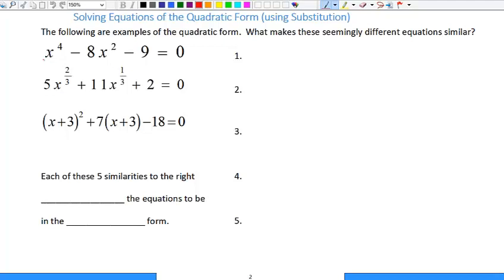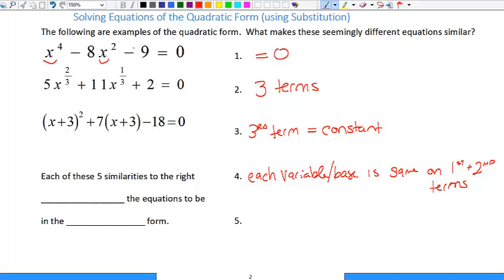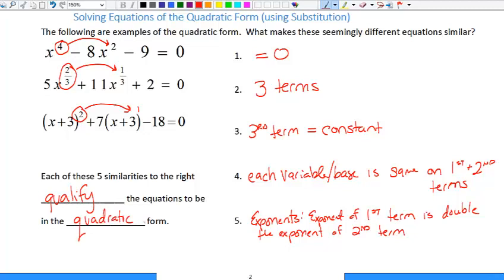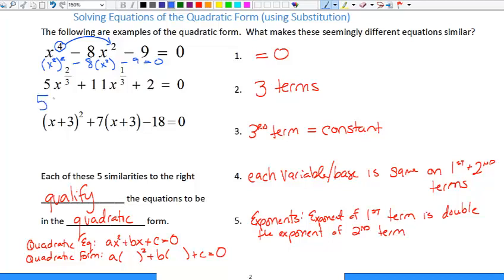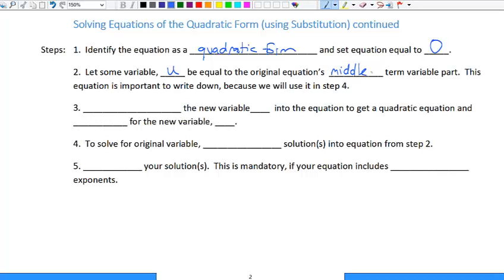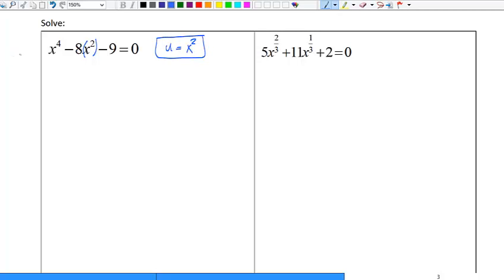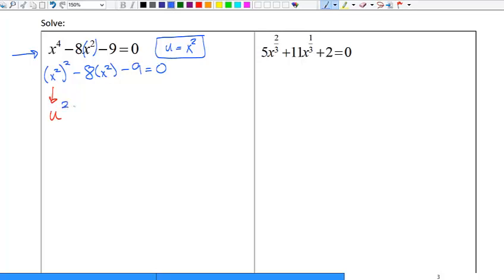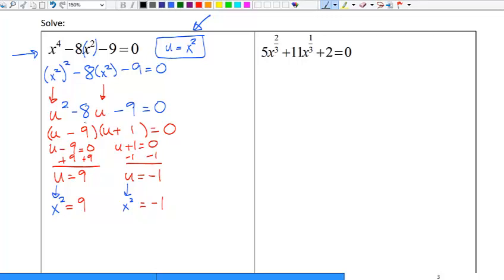Higher Order Factoring & Equations of the Quadratic Form Part 2